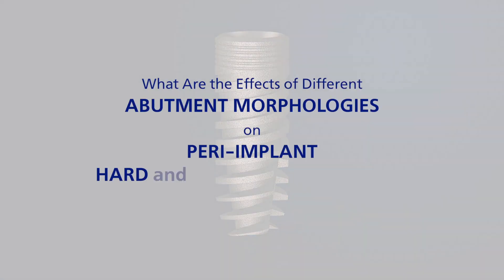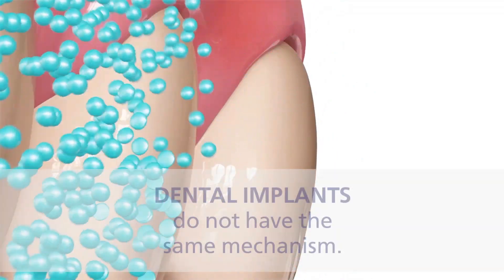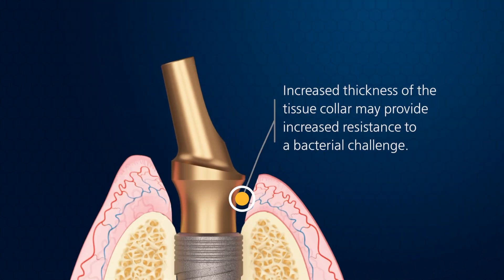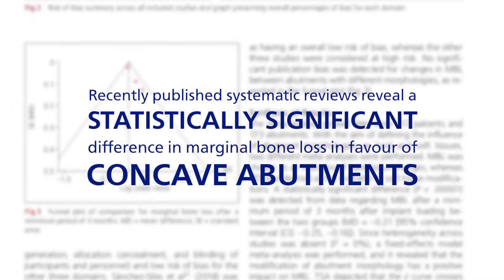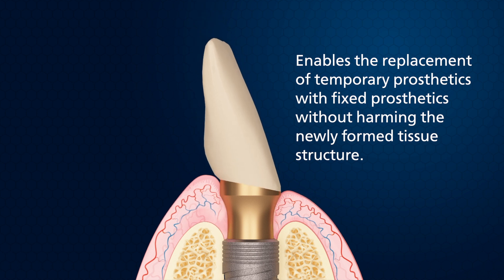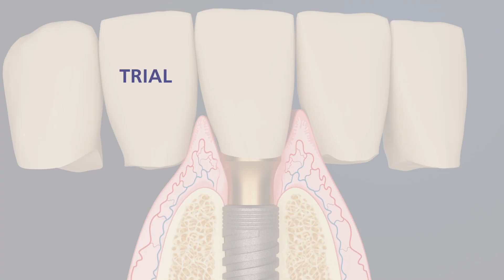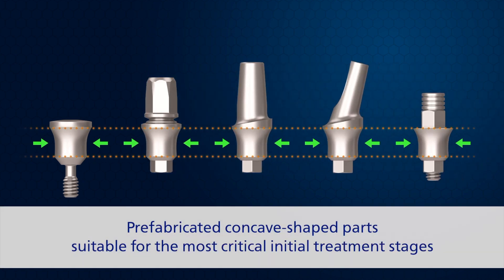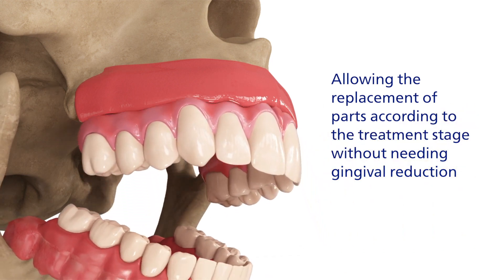Effects of Different Abutment Morphologies on Peri-implant Hard and Soft Tissue Behavior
The transmucosal abutment of an endosseous implant is the direct connection between the dental implant with the saliva, bacteria, and other challenges in the oral cavity.
Natural teeth benefit from gingival and periodontal ligament fibers that provide an attachment and point of resistance to bacterial or foreign body invasion.
Dental implants do not have the same mechanism.

So in DSI, we decided to help the body to withstand constraints by implementing an implant platform switching combined with a concave abutments shape.

The recently published systematic reviews are based on documented human trials examining the difference in hard and soft tissue outcomes of concave abutments, revealing a statistically significant difference in marginal bone loss in favour of concave abutments.
You can study the following papers or watch the 4-minute video.
For more details:
Sol

Study papers list:
1. den Hartog L, Raghoebar GM, Slater JJ, Stellingsma K, Vissink A, Meijer
HJ. Single‐tooth implants with different neck designs: A randomized
clinical trial evaluating the aesthetic outcome. Clin Implant Dent Relat
Res 2013;15:311–321.
2. Patil R, Gresnigt MM, Mahesh K, Dilbaghi A, Cune MS. Esthetic evaluation of anterior single‐tooth implants with different abutment designs—
Patients’ satisfaction compared to dentists’ observations. J Prosthodont
2017;26:395–398.
3. Rodríguez X, Vela X, Calvo-Guirado JL, Nart J, Stappert CF. Effect of
platform switching on collagen fiber orientation and bone resorption
around dental implants: A preliminary histologic animal study. Int J Oral
Maxillofac Implants 2012;27:1116–1122.
4. Cocchetto R, Canullo L. The “hybrid abutment”: A new design for
implant cemented restorations in the esthetic zones. Int J Esthet Dent
2015;10:186–208.
5. Rompen E, Raepsaet N, Domken O, Touati B, Van Dooren E. Soft tissue
stability at the facial aspect of gingivally converging abutments in the
esthetic zone: A pilot clinical study. J Prosthet Dent 2007;97(6 suppl):
s119–s125.
6. Sanz-Martín I, Sanz-Sánchez I, Carrillo de Albornoz A, Figuero E, Sanz
M. Effects of modified abutment characteristics on peri-implant soft
tissue health: A systematic review and meta-analysis. Clin Oral Implants
Res 2018;29:118–129.
7. Rompen E. The impact of the type and configuration of abutments and
their (repeated) removal on the attachment level and marginal bone.
Eur J Oral Implantol 2012;5(suppl):s83–s90.
8. Blanco J, Pico A, Caneiro L, Nóvoa L, Batalla P, Martín-Lancharro P.
Effect of abutment height on interproximal implant bone level in the
early healing: A randomized clinical trial. Clin Oral Implants Res 2018;
29:108–117.
9. Borges T, Leitão B, Pereira M, Carvalho Á, Galindo-Moreno P. Influence
of the abutment height and connection timing in early peri-implant
marginal bone changes A prospective randomized clinical trial. Clin Oral
Implants Res 2018;29:907–914.
10. Galindo-Moreno P, León-Cano A, Ortega-Oller I, et al. Prosthetic abutment height is a key factor in peri-implant marginal bone loss. J Dent Res
2014;93(suppl 7):s80–s85.
11. Gutmacher Z, Levi G, Blumenfeld I, Machtei EE. Soft and hard tissue
12. Patil R, den Hartog L, Dilbaghi A, de Jong B, Kerdijk W, Cune MS.
Papillary fill response in single-tooth implants using abutments of
different geometry. Clin Oral Implants Res 2016;27:1506–1510
13. Spinato S, Galindo-Moreno P, Bernardello F, Zaffe D. Minimum abutment height to eliminate bone loss: Influence of implant neck design and platform switching. Int J Oral Maxillofac Implants 2018;33:405–411.
14. Esposito M, Cardaropoli D, Gobbato L, et al. The role of dental implant
abutment design on the aesthetic outcome: Preliminary 3-month postloading results from a multicentre split-mouth randomised controlled
trial comparing two different abutment designs. Eur J Oral Implantol
2018;11:77–87
15. Sánchez-Siles, M, Muñoz-Cámara D, Salazar-Sánchez N, CamachoAlonso F, Calvo-Guirado J. L. Crestal bone loss around submerged and non-submerged implants during the osseointegration phase with different healing abutment designs: A randomized prospective clinical study.
Clin Oral Implants Res 2018;29:808–812
16. Chien HH, Schroering RL, Prasad HS, Tatakis DN. Effects of a new
implant abutment design on peri-implant soft tissues. J Oral Implantol
2014;40:581–588
17. Ruggeri A, Franchi M, Marini N, Trisi P, Piatelli A. Supracrestal circular
collagen fiber network around osseointegrated non-submerged titanium
implants. Clin Oral Implants Res 1992;3:169–175.

18. Goktas S, Dmytryk JJ, McFetridge PS. Biomechanical behaviour of oral
soft tissues. J Periodontol 2011;82:1178–1186